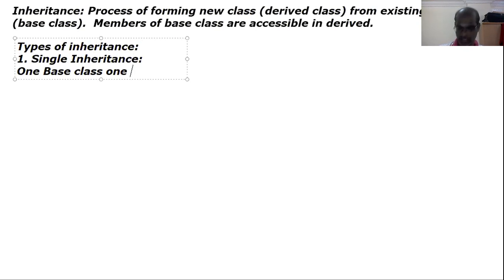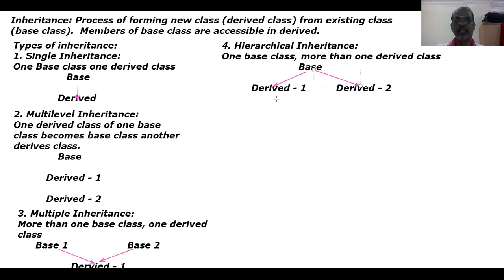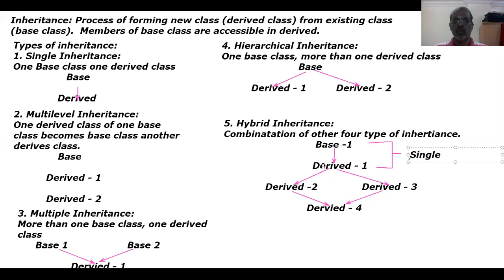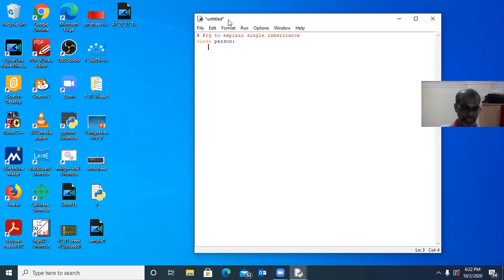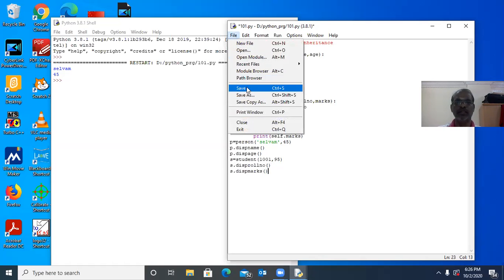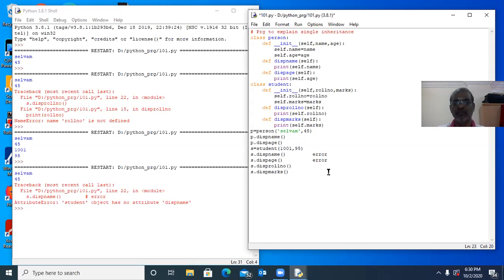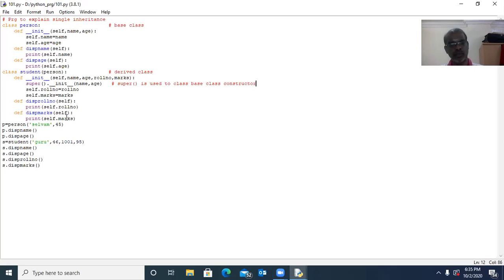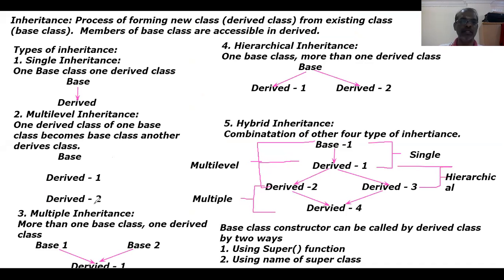Selvamani Python Video Lesson 31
Inheritance, Type of Inheritance, Single Inheritance, Accessing base class constructor by super(), base class name